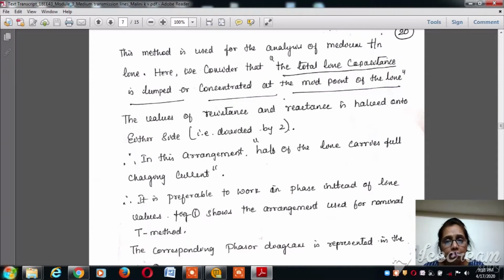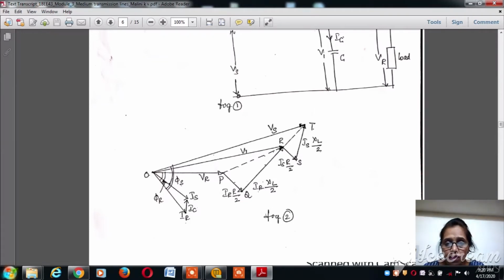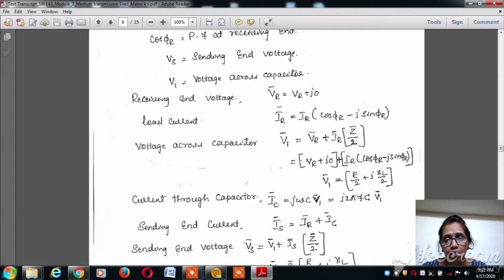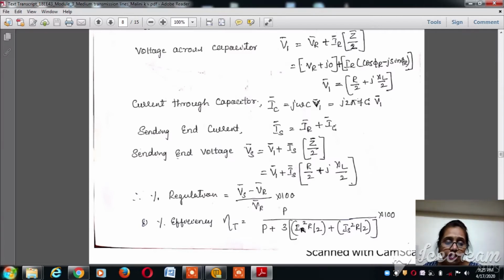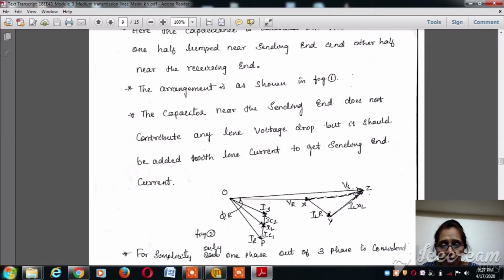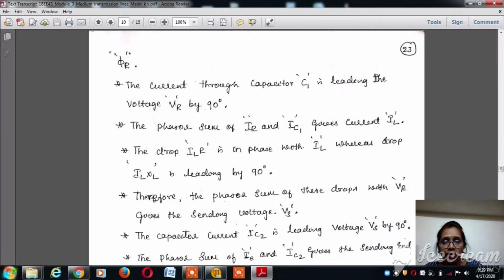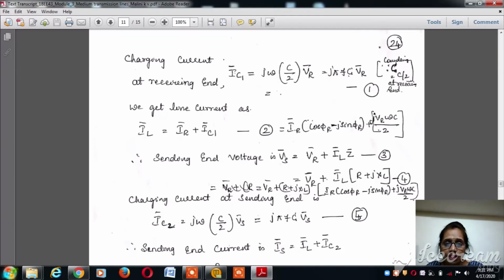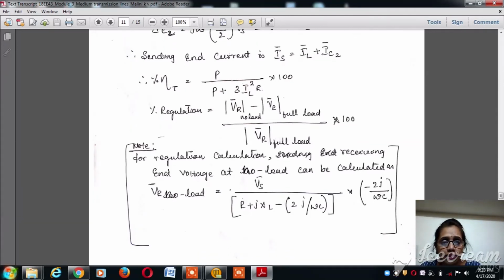Lecture video 18EE43 Module 3 Performance analysis of medium transmission lines2 Malini k v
This lecture video discussion is about the performance analysis of medium transmission lines using nominal T method ,phasor diagrams and regulation alongwith %transmission efficiency.